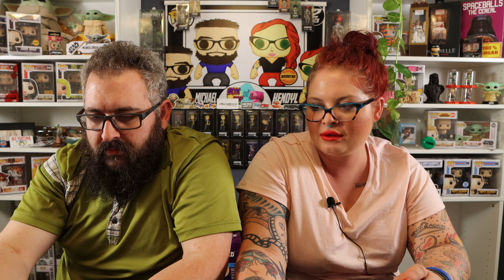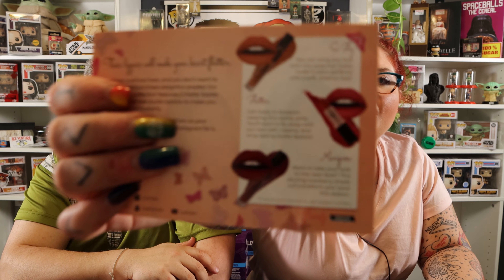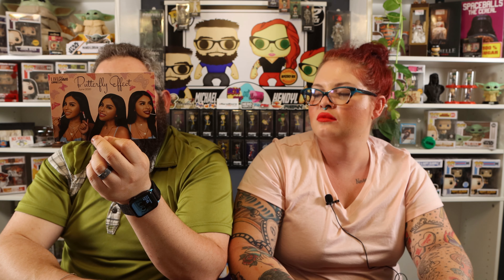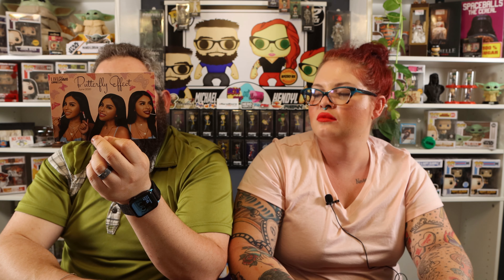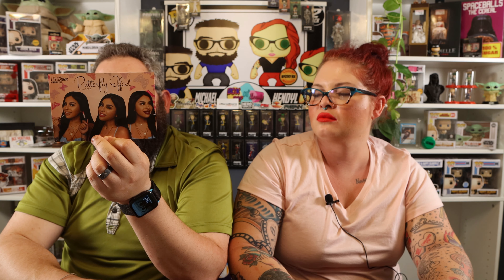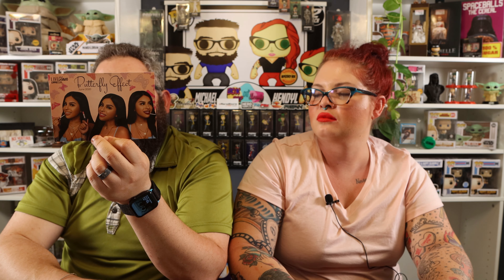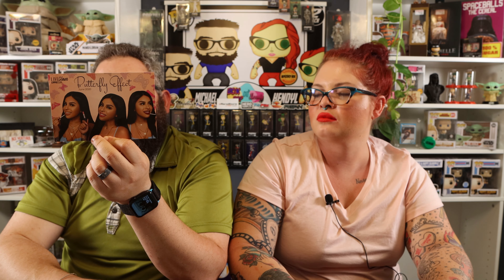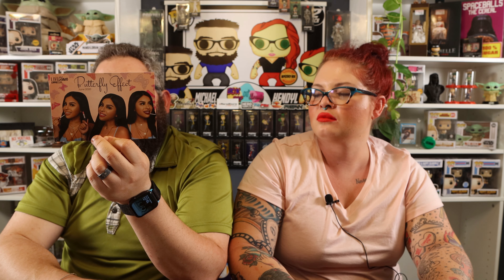LiveGlam $20 KissMe Butterfly Effect June 2020 Subscription Mystery Lippies!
Check out LiveGlam here;

Hope you enjoy this unboxing video featuring the June 2020 LiveGlam KissMe Bag.

Not USPS?
Box Pop N Beauty YouTube
7561 Crater Lake Hwy #503101

POPS N SON - BPNB10
JT Connect - BOXPOPNBEAUTY